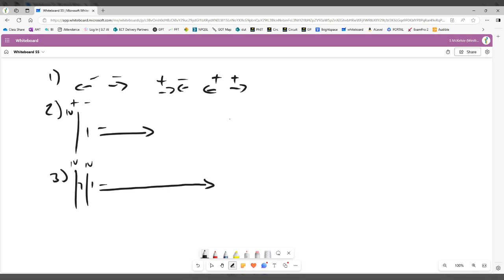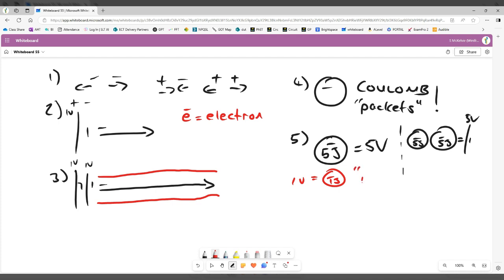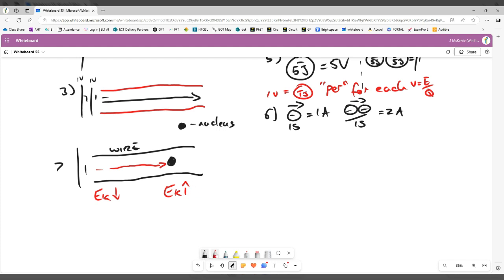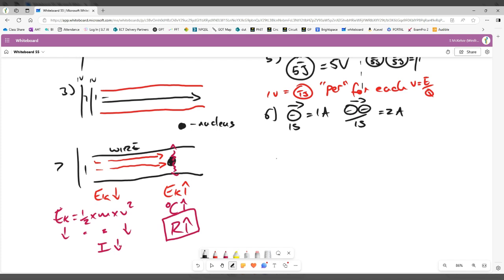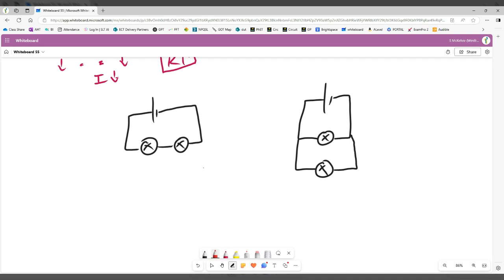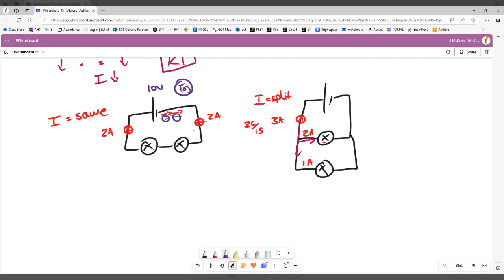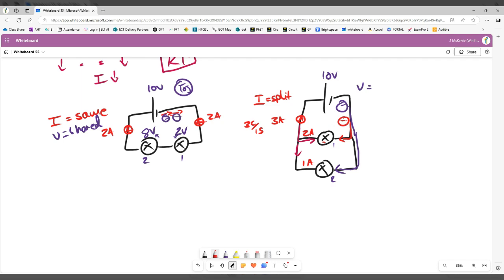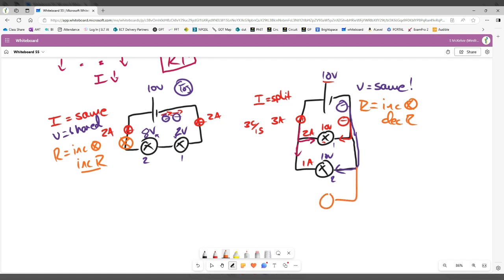Electricity Basics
The 10 basics of electricity